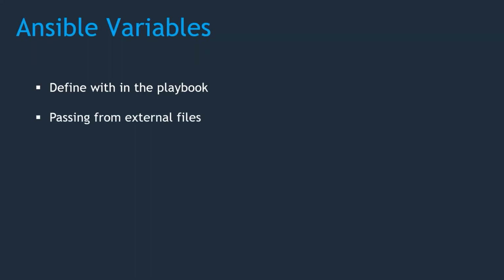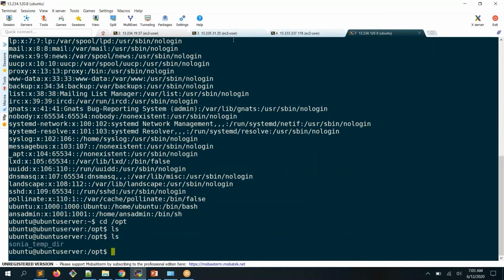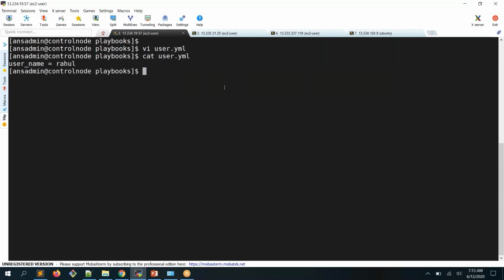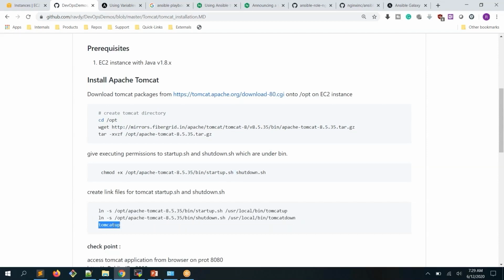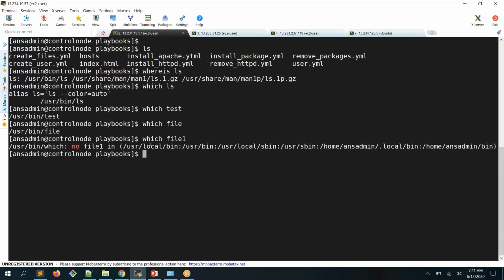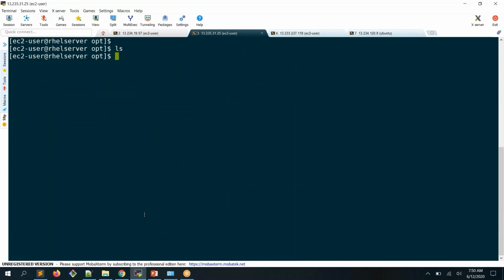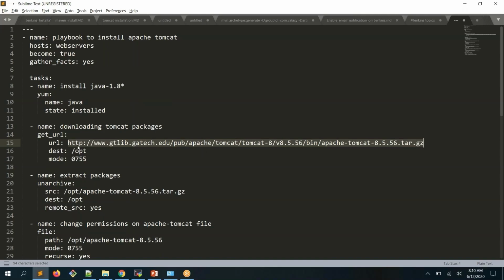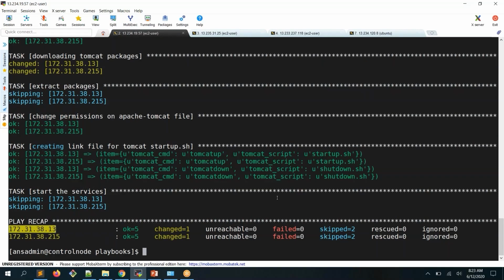Variables, Tomcat Setup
This video explains about variables and the Tomcat setup.